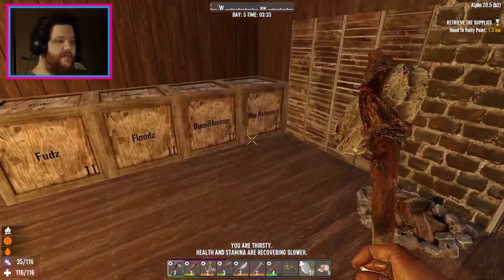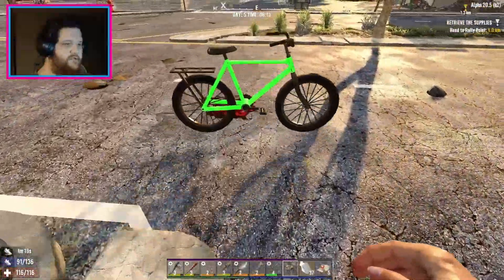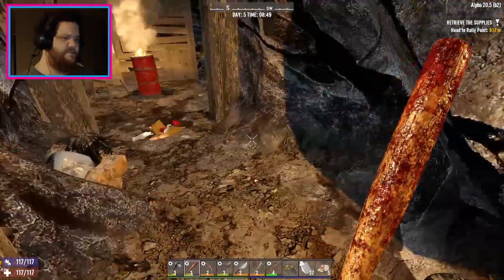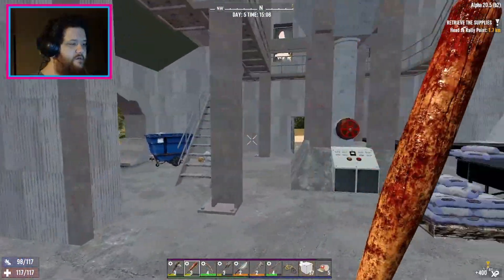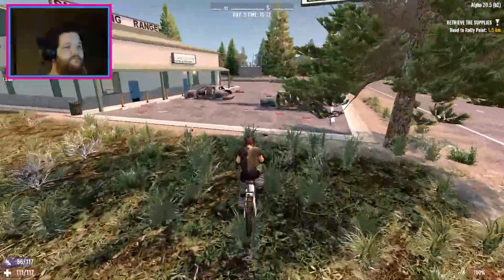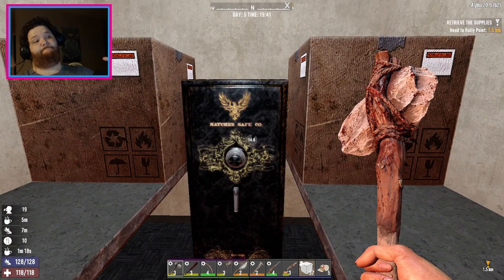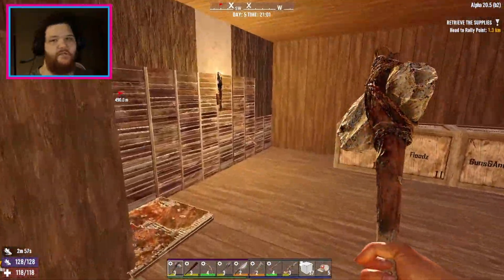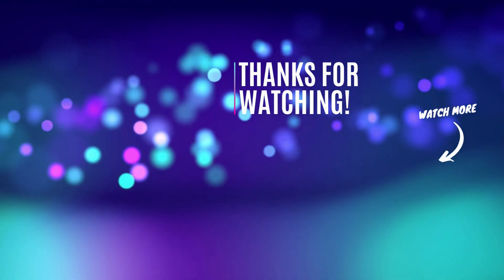Please game WORKBENCH! | 7 Days to Die | #5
And come check us out on Discord we post giveaways twice a month and post our upcoming streams and such on our individual channels!

Horror
Psychological
Thriller